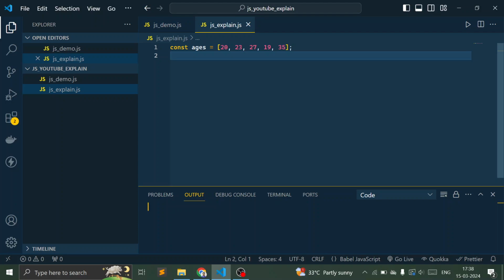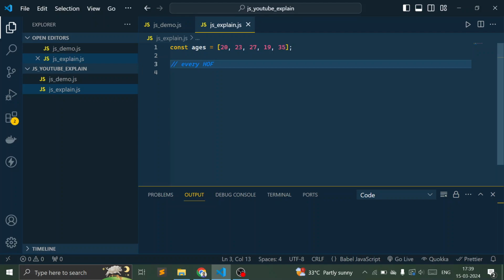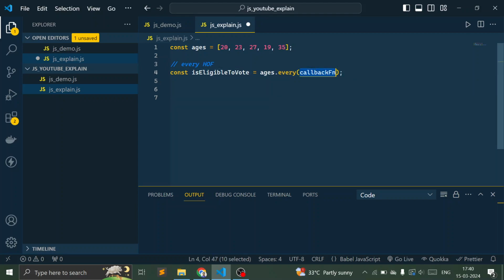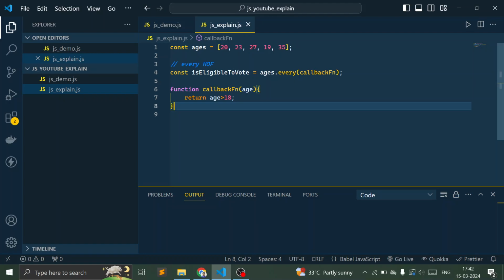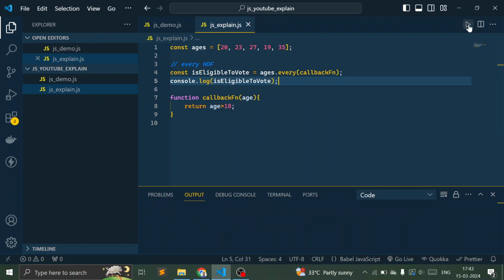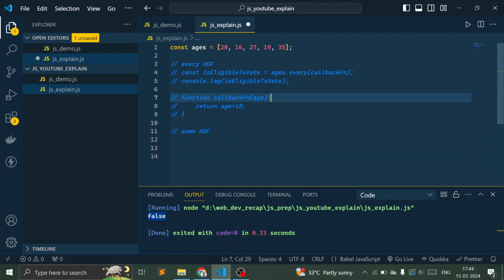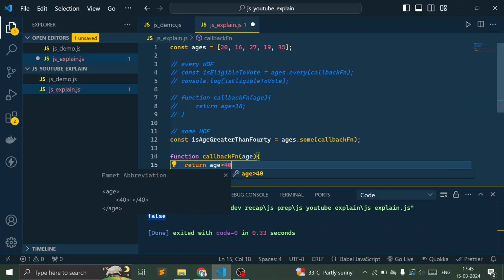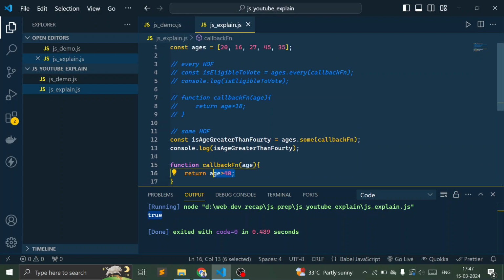some and every in Javascript Arrays | Higher Order Functions | Javascript Tutorial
This video will help you understand about the some() and every() function in Javascript which is one of the Higher Order Functions. You can use this to write concise and easy to understand code.